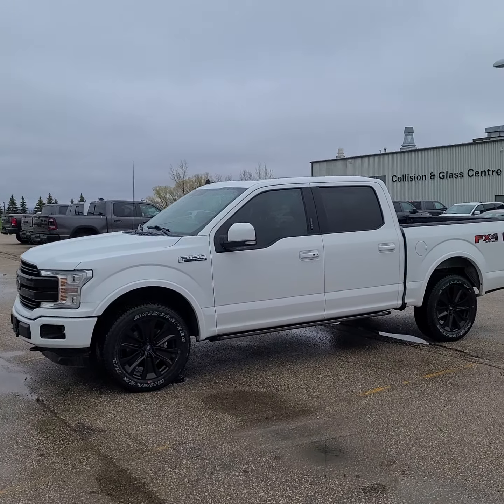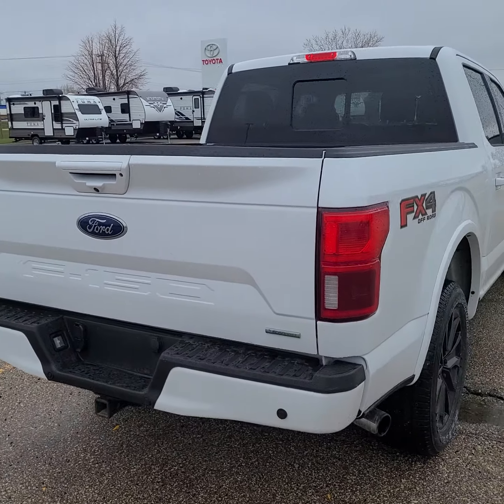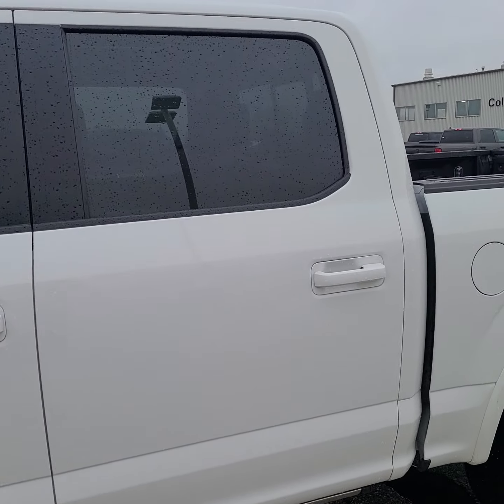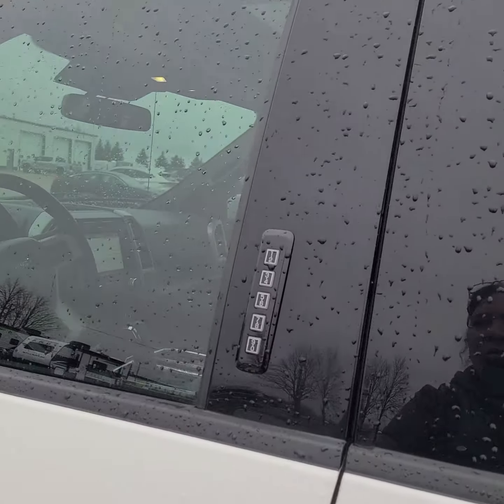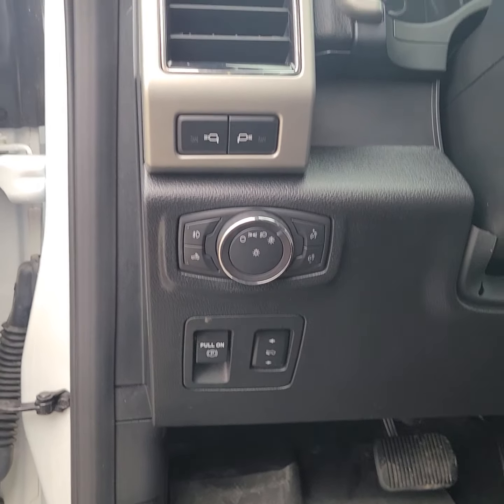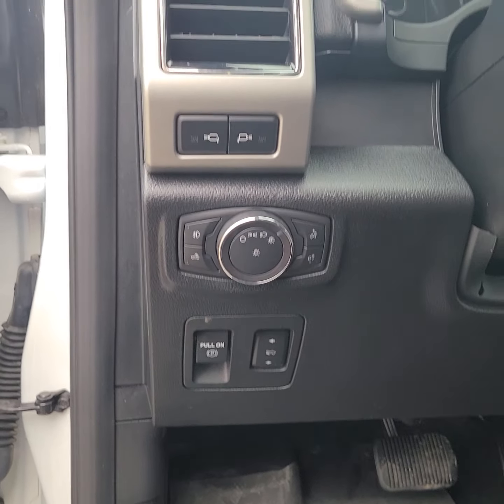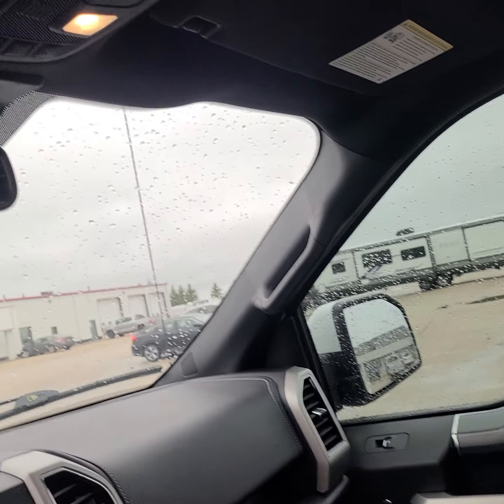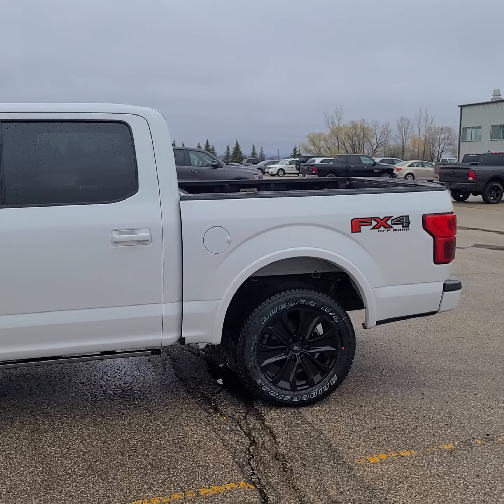2019 F-150 Lariat